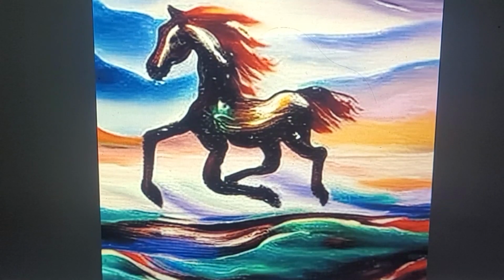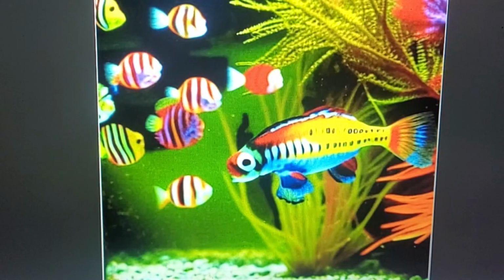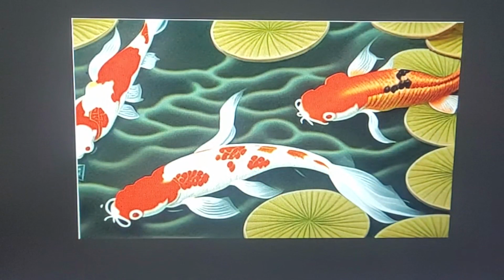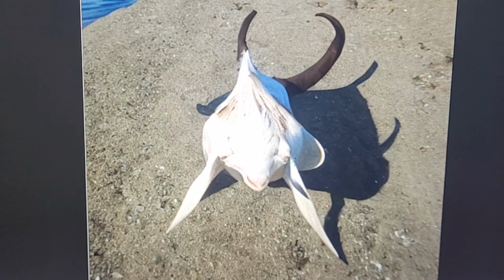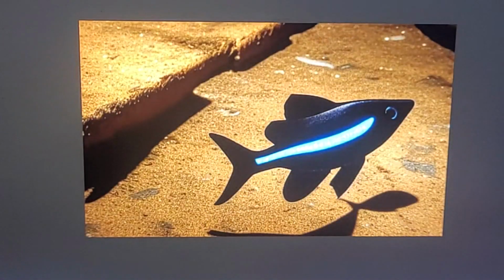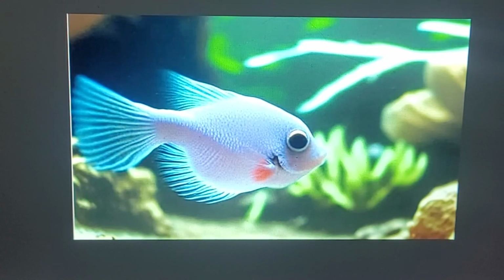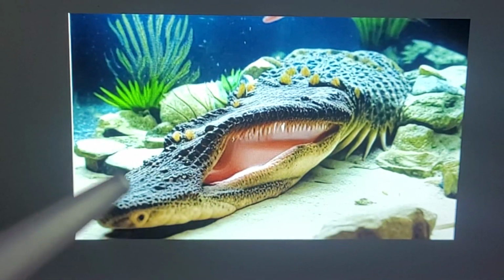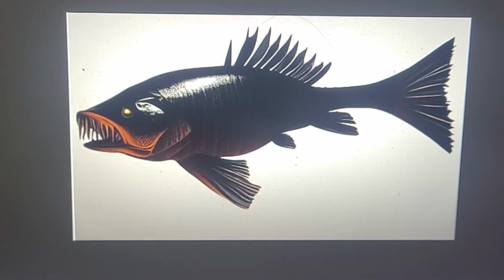Ai Generated Fish Based on Their Names! Text to Image APP: & The Aquarium Creatures it Created.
A.i. IMAGE CREATOR + THE COMMON NAMES OF FISH: WHAT WILL IT SEE? From Funny & Cute to Nightmare Fuel

MY FAVORITE ONLINE SHRIMP DEALERS

ALEX10 - Use it UNLIMITED times for a 10% off discount on ANY item or Creature in the store, also it helpd represent us as a  channel, earn the prize pool more money.
The Best Prices & Links to:
10 Gifts & Gadgets Under $10

20 Filter Media Bags For Only 9.99 killer Deal!

2 bags of the best shrimp and snail food out there!

(OVER 10. OOOPS!)

LINKS TO STUFF I LOVE USING!